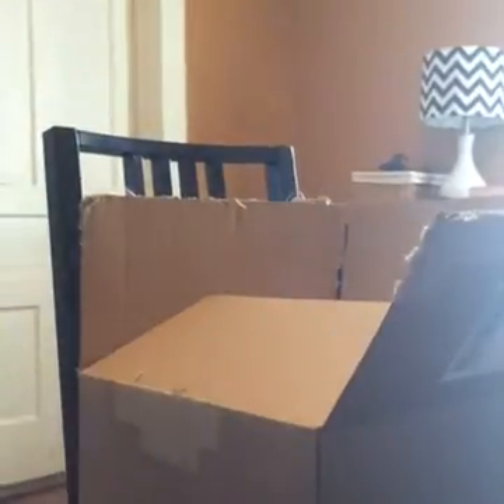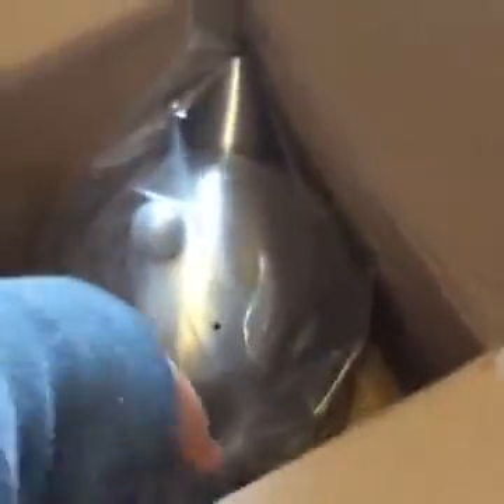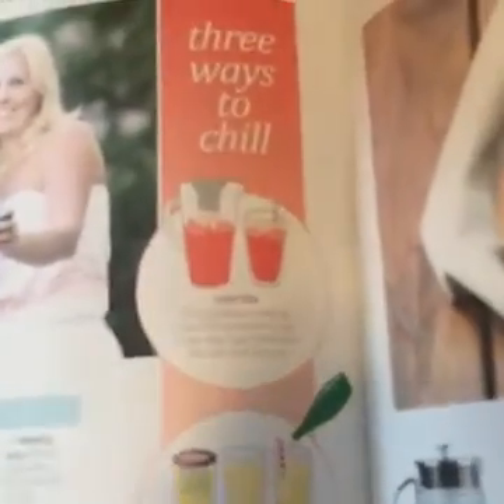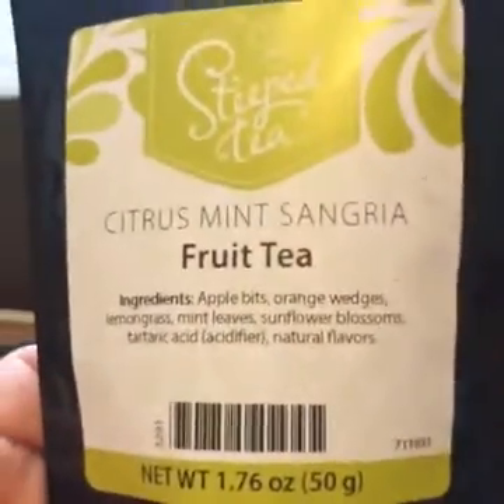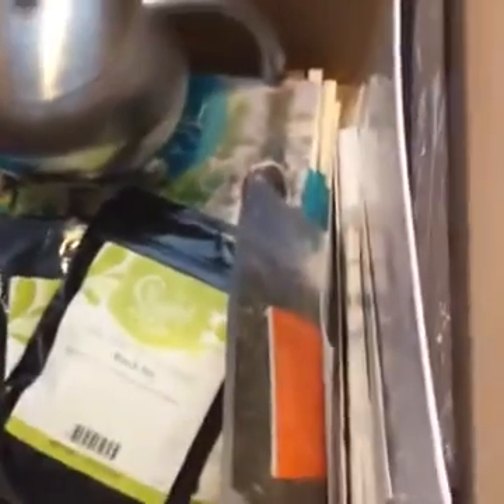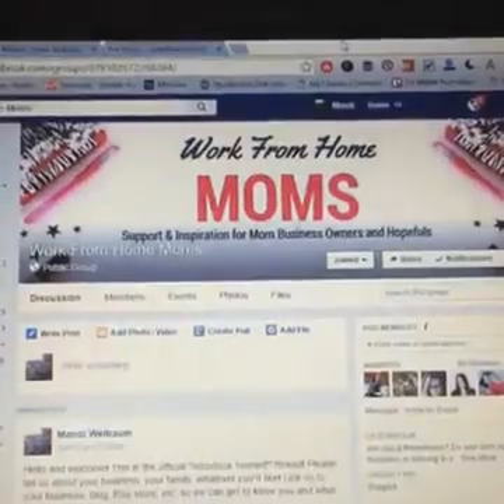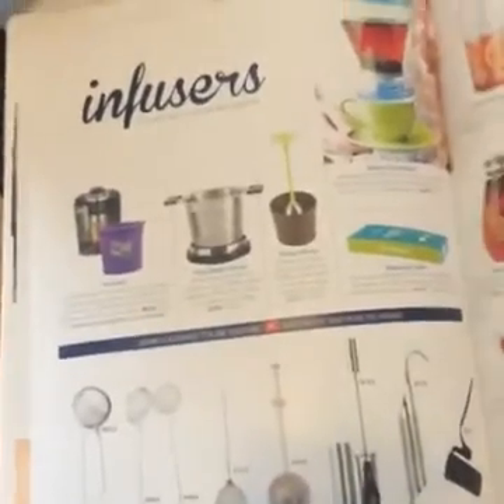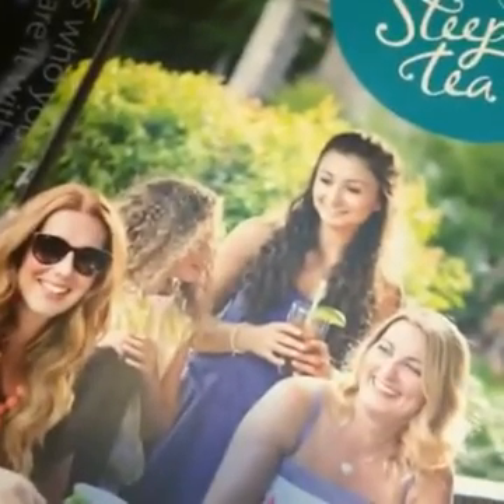Steeped Tea Consultant Kit Unboxing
LIVE unboxing (on Facebook Live) of the Steeped Tea consultant kit! Using Facebook Live, I live streamed the unboxing of this kit and shared it's contents plus a look at the catalog. Lots of fun teas included and the catalog is full of teas, edibles and accessories.